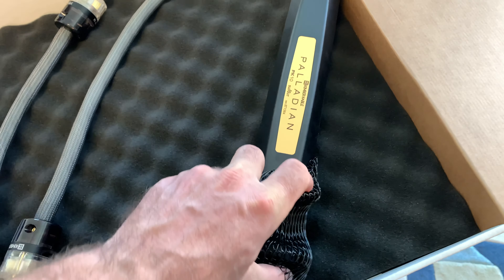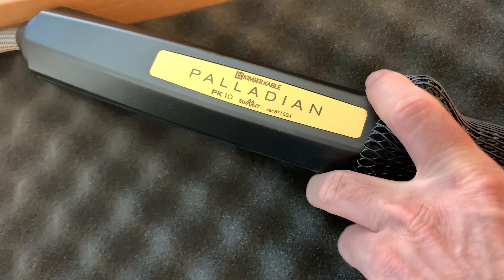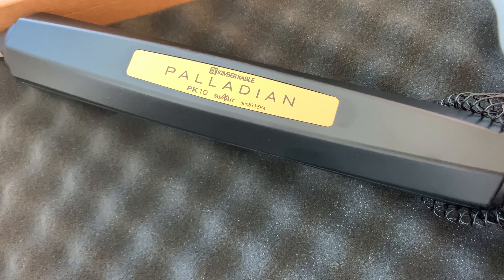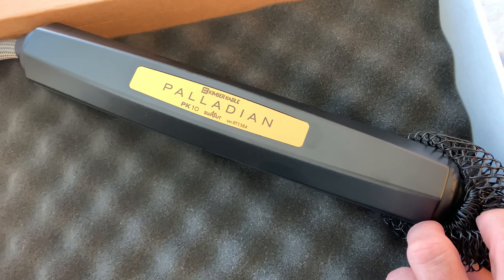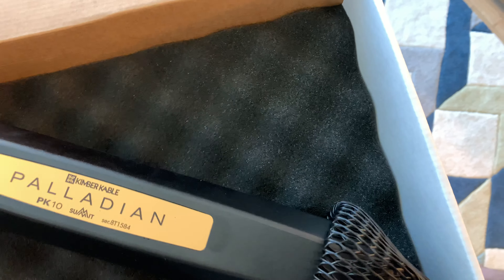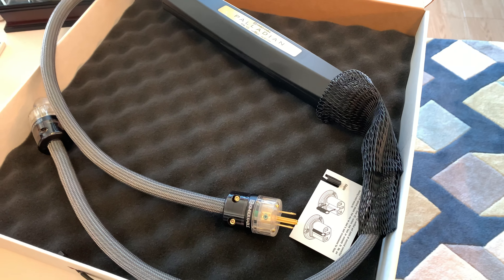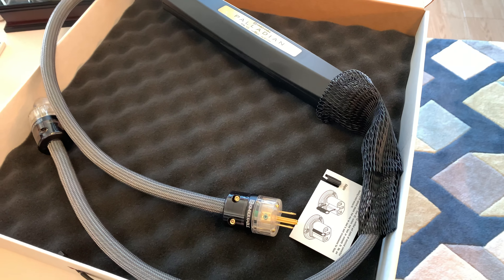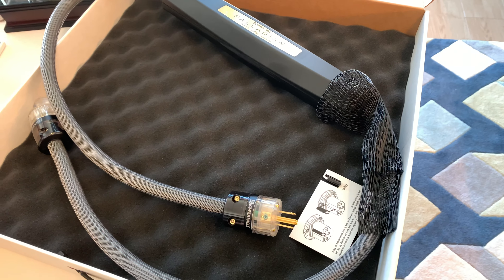An Audiophile in Seattle "Kimber Kable PK10 Palladian Unboxing!"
New Pk10 Palladian for Mcintosh MA7900